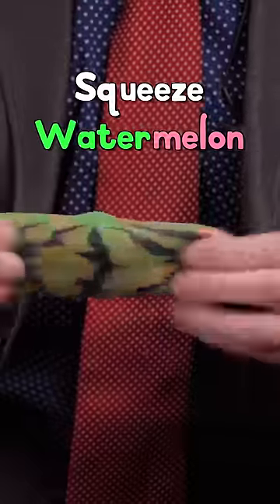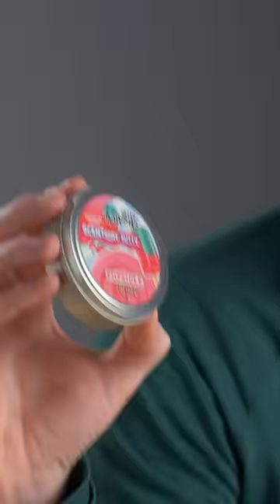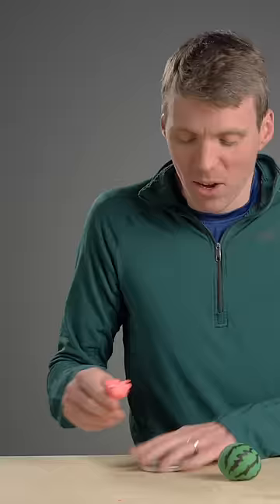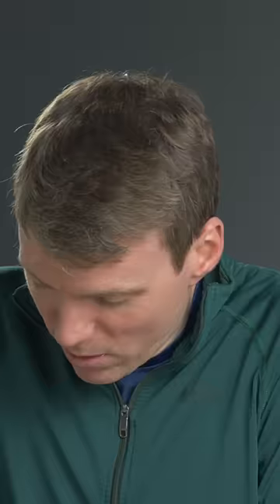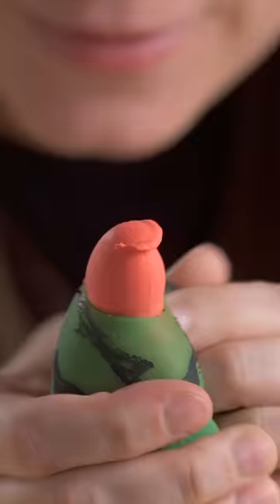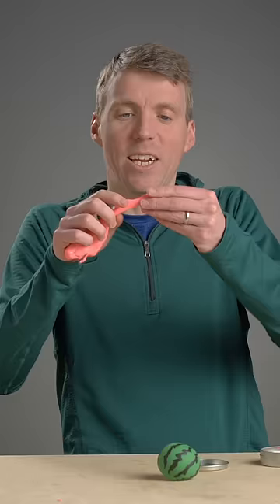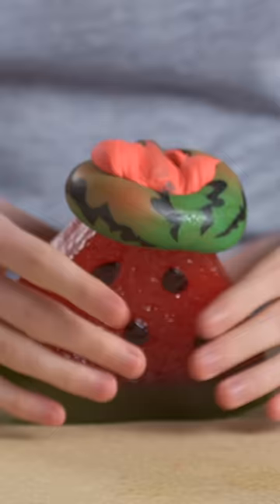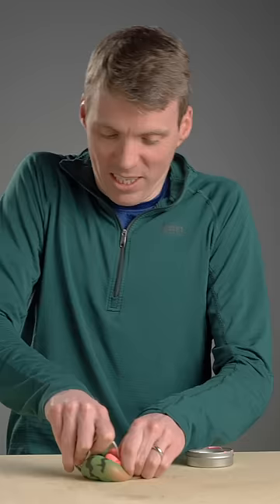Break This Watermelon Stress Ball For $$$$